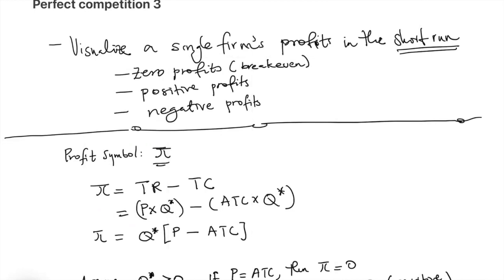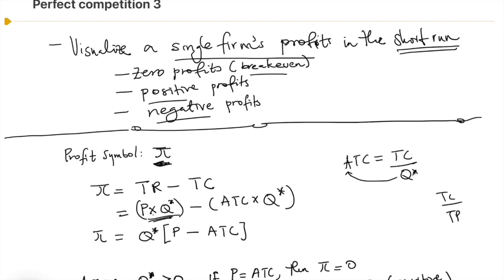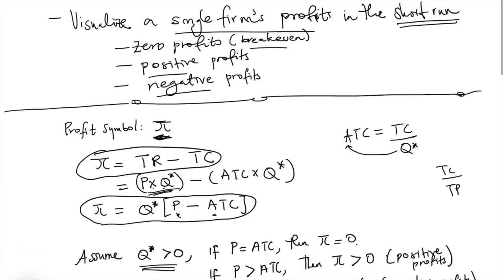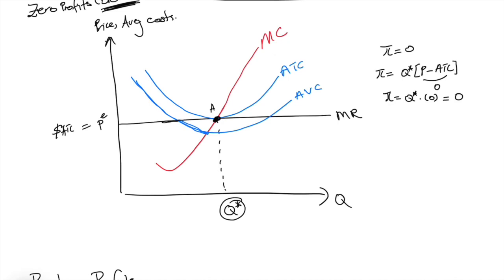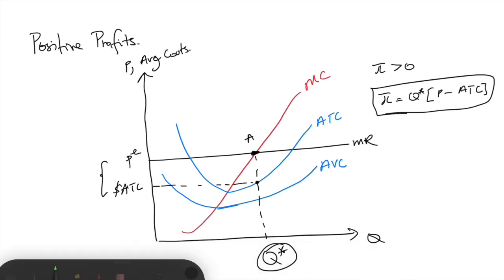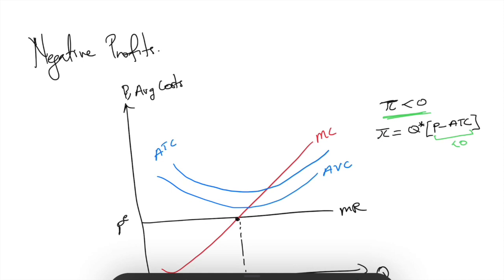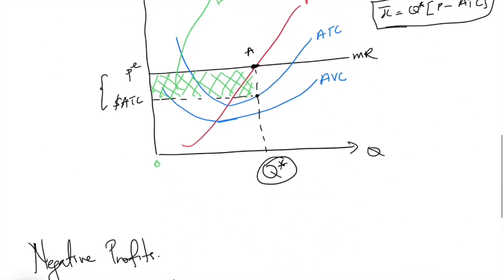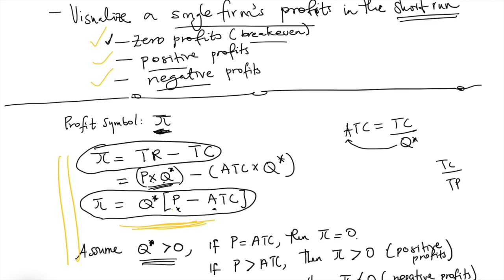Perfect Competition 3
Visualize a single firm's profits in the Short Run
    1. Zero profits (Breakeven)
    2. Positive Profits.
    3. Negative profits.